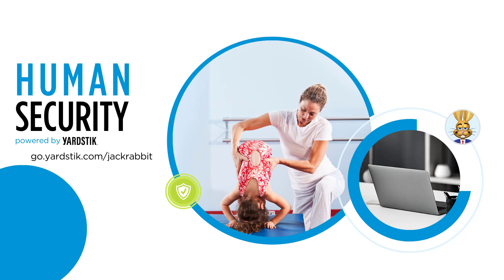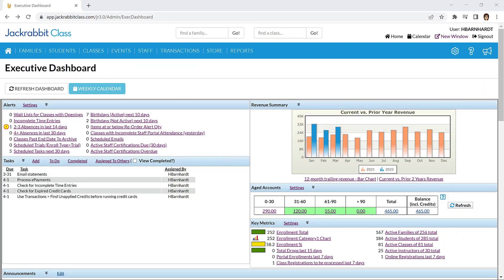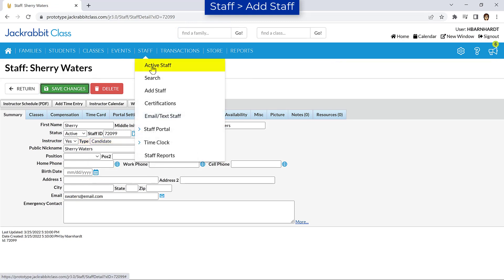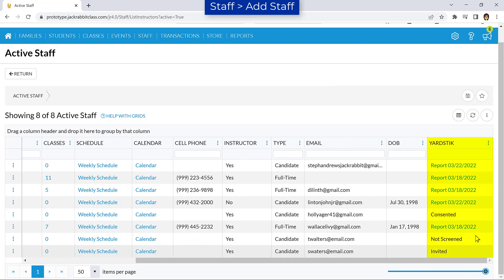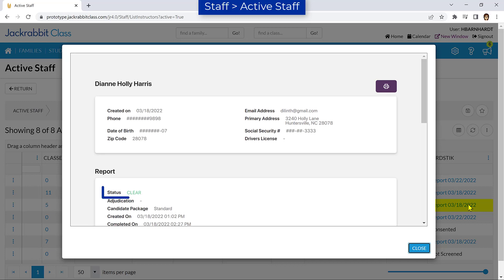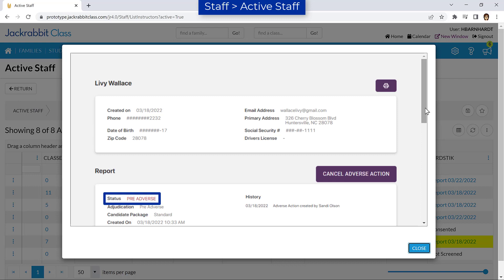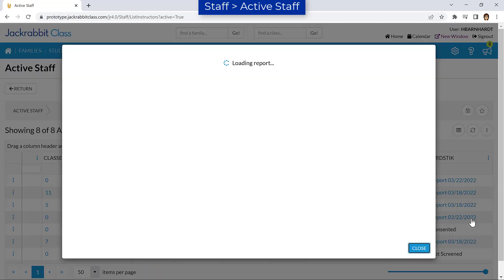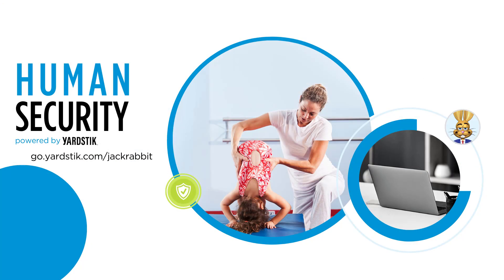Employee & Candidate Screening with Jackrabbit and Yardstik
Jackrabbit’s partnership with Yardstik helps you build trust and avoid harm or legal liability with a streamlined process for employee and candidate background screening.